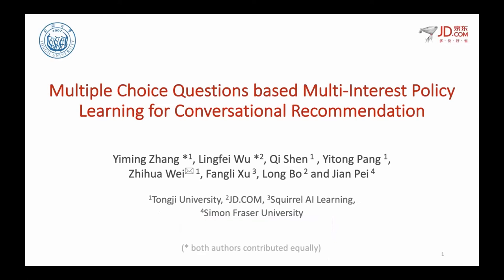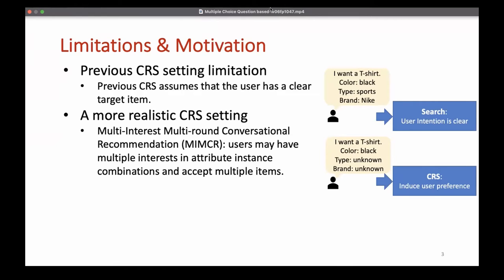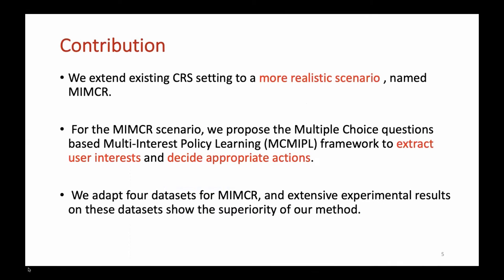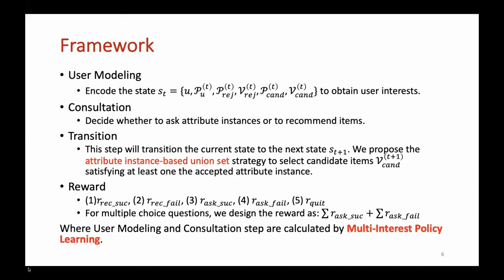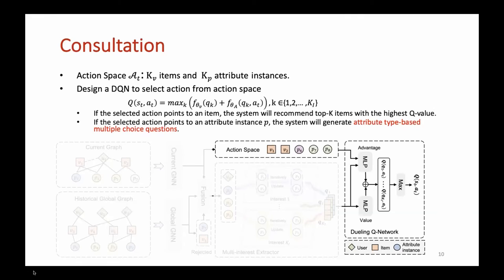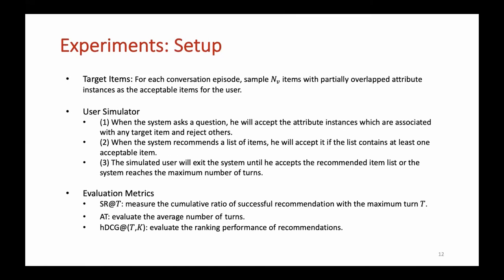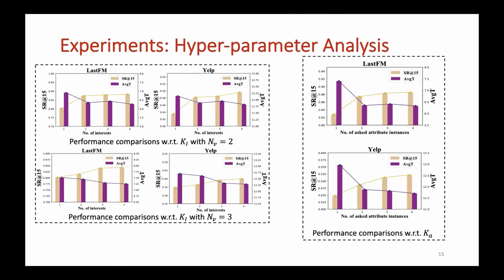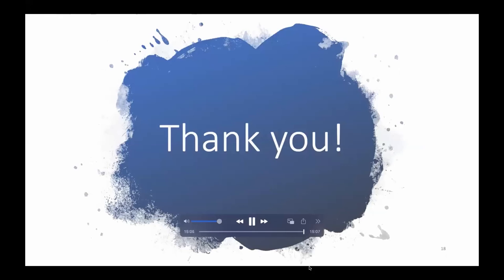Multiple Choice Questions based Multi-Interest Policy Learning for Conversational Recommendation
User Modeling, Personalization and Accessibility: Interactive and Conversational Systems

Yiming Zhang, Lingfei Wu, Qi Shen, Yitong Pang, Zhihua Wei, Fangli Xu, Bo Long and Jian Pei: